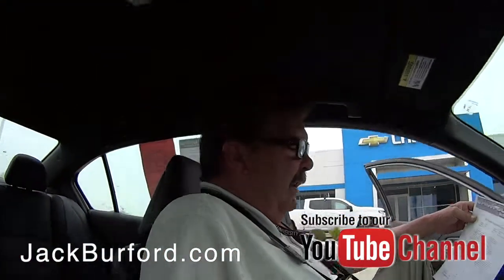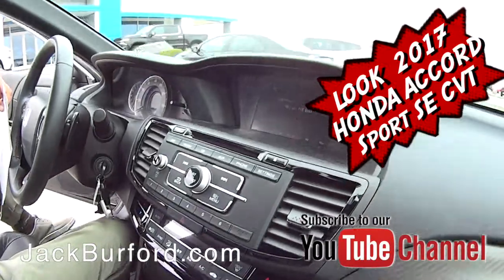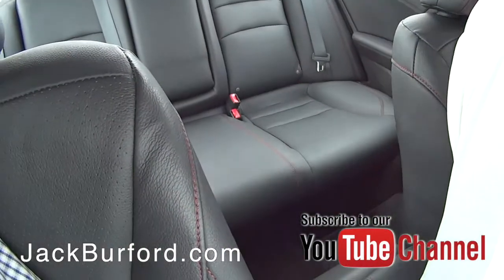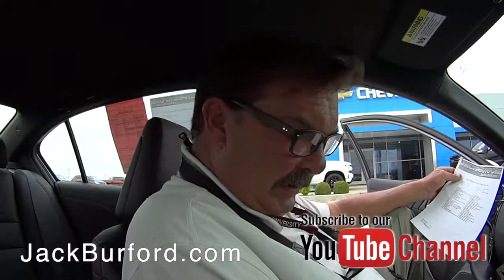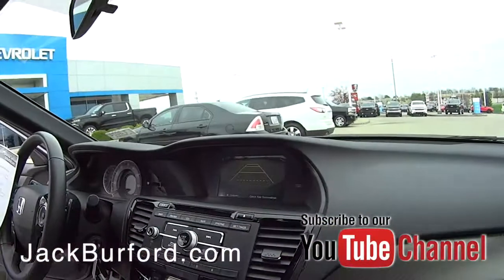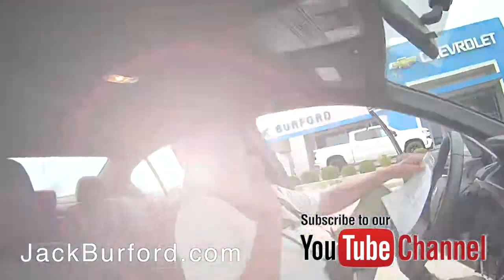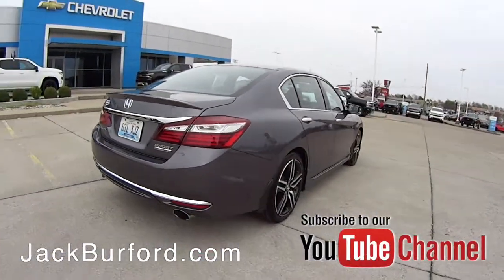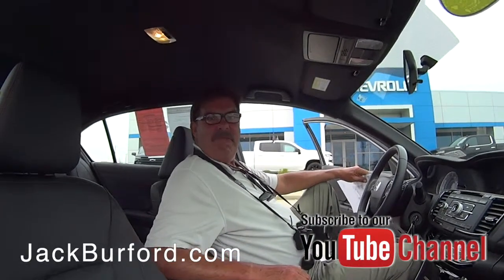Look at this SNEAK PEEK on a 2017 HONDA ACCORD SEDAN Sport SE CVT